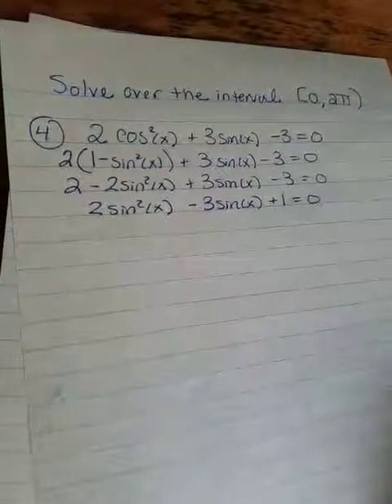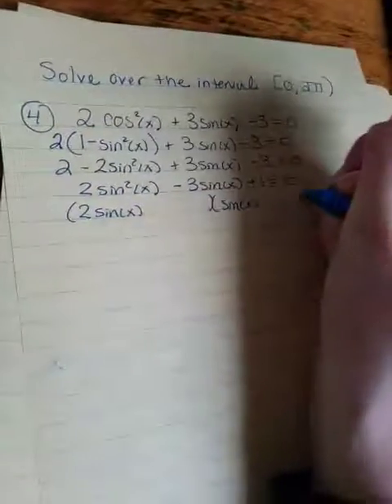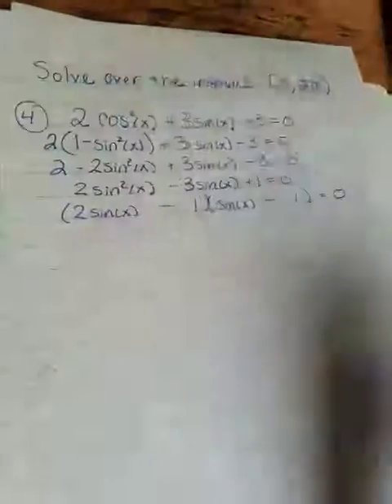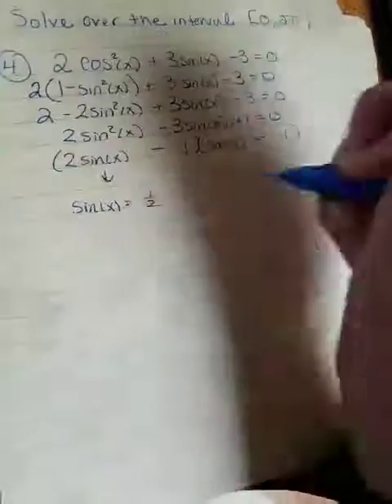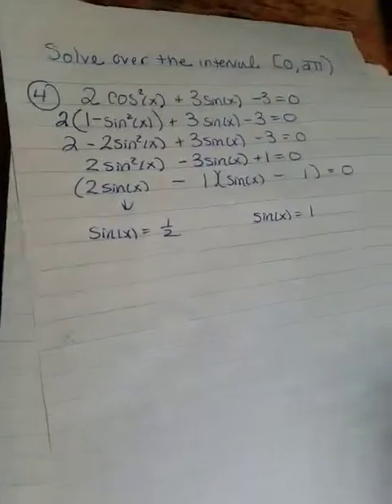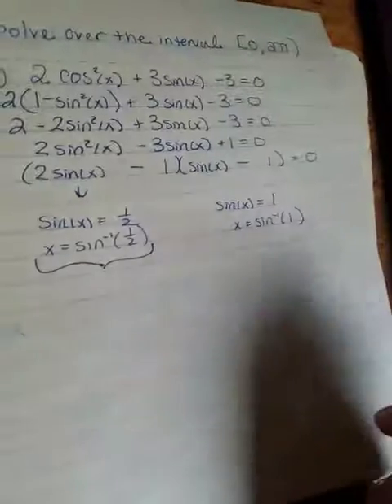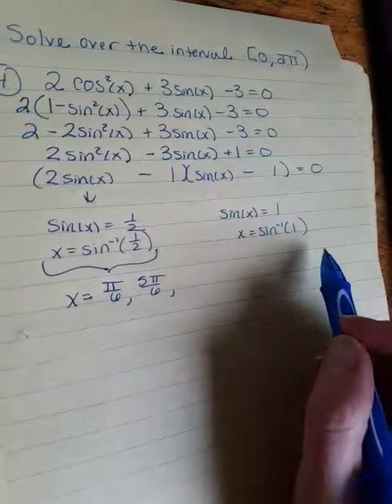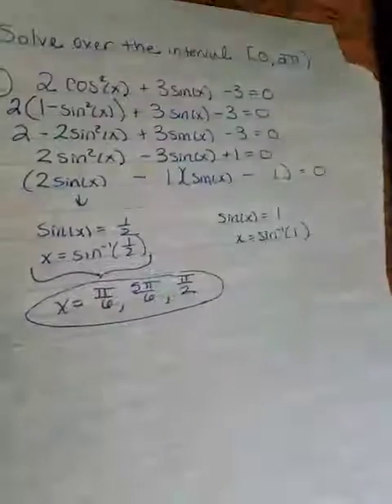Pre-calc H 5.3 lesson #2